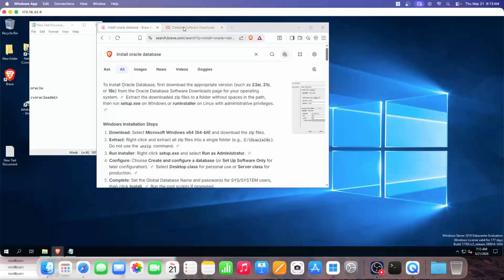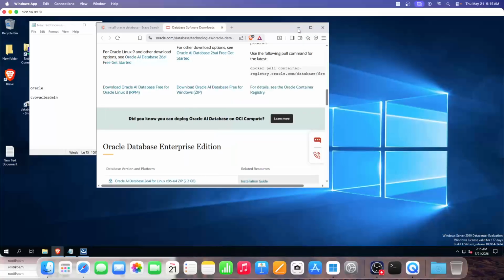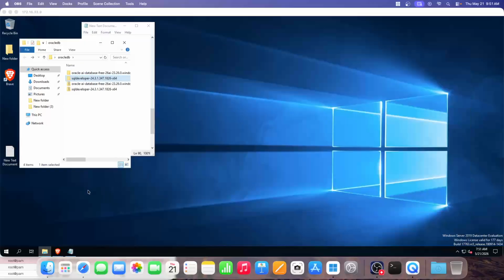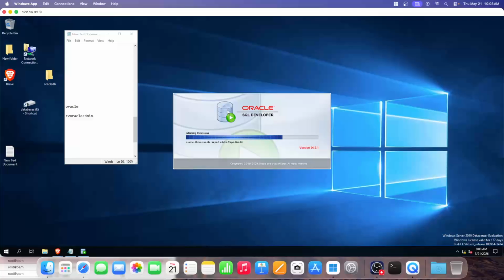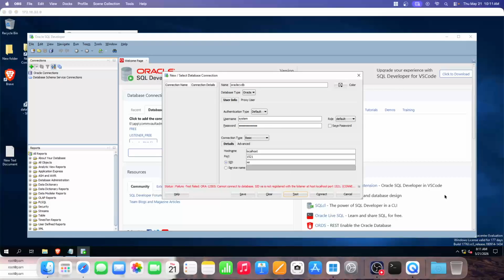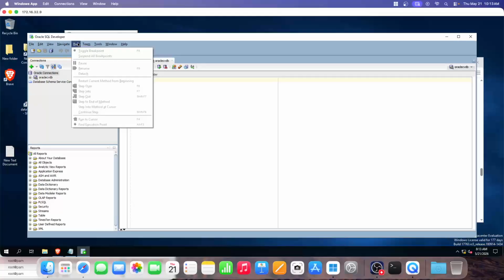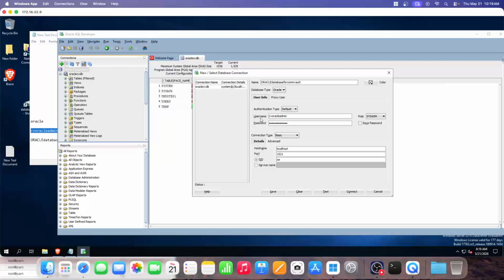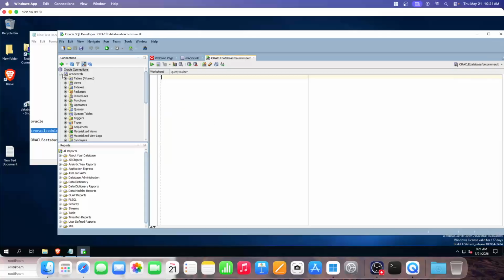installing oracle a.i. database prior to installing Database agent